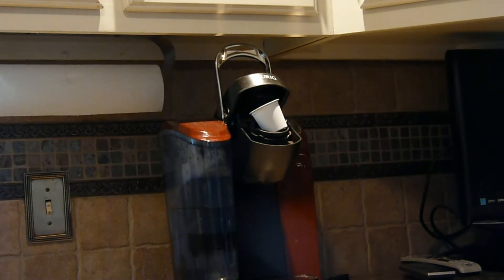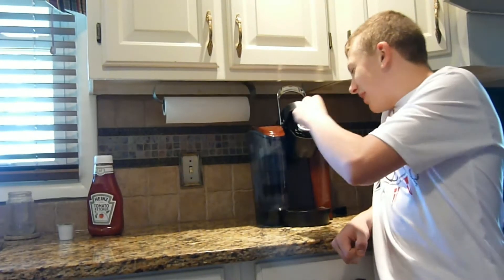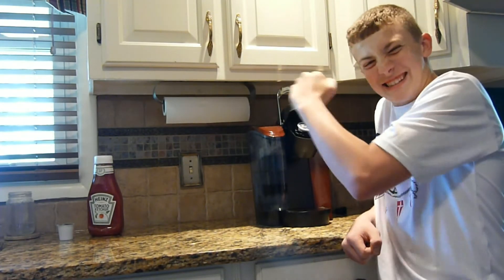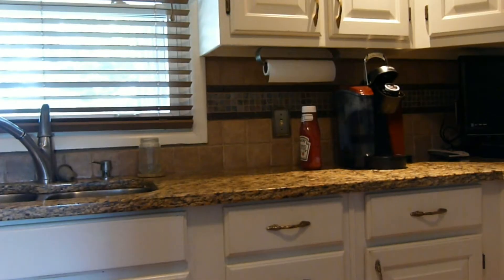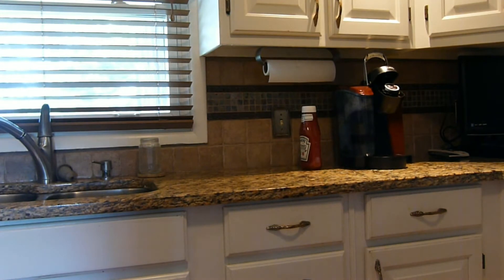Crazy Flip Edition!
We do some crazy flips in this video and I hope you enjoy!